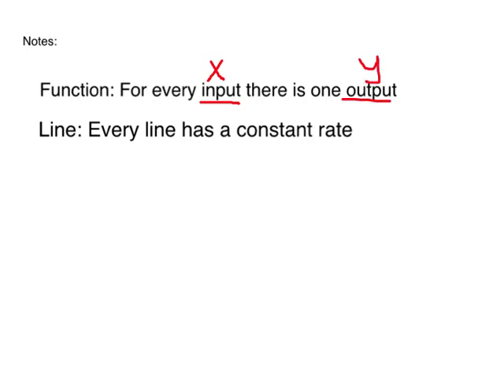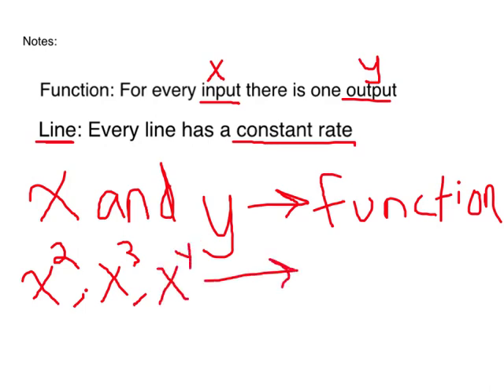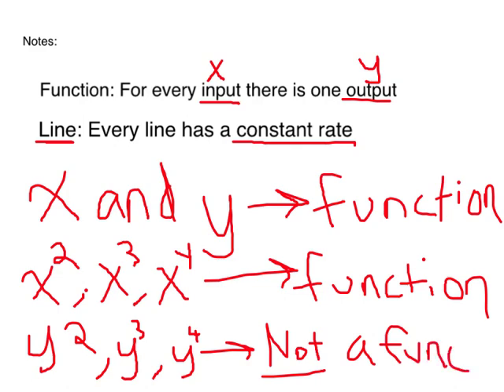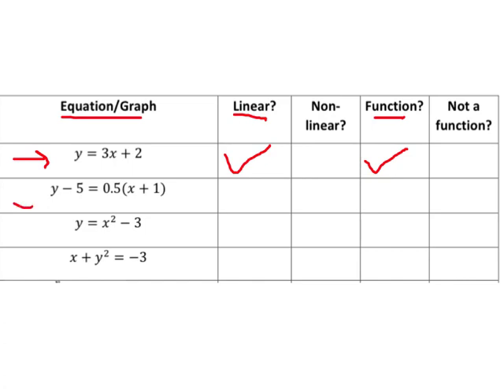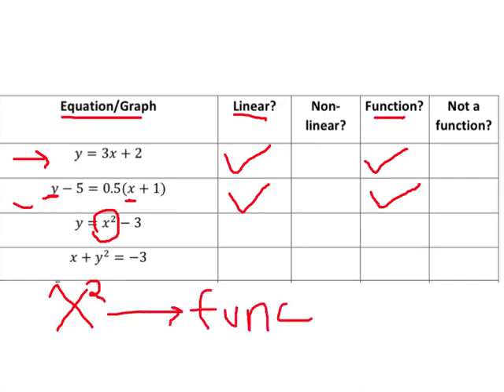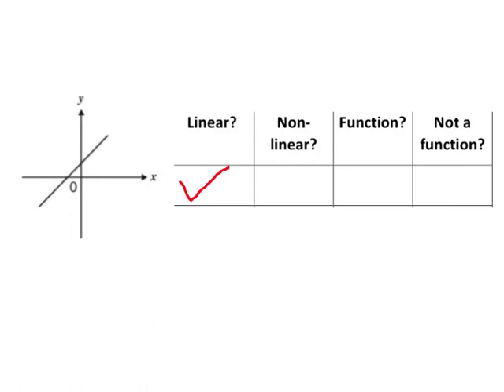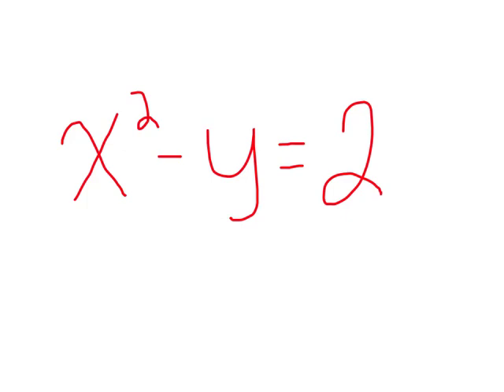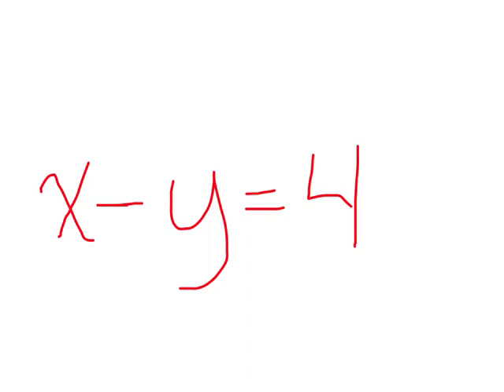11.16 linear and non-linear functions